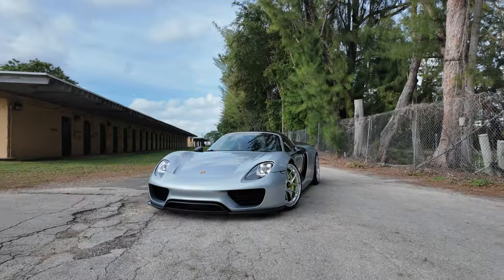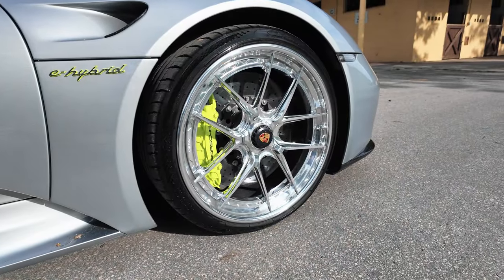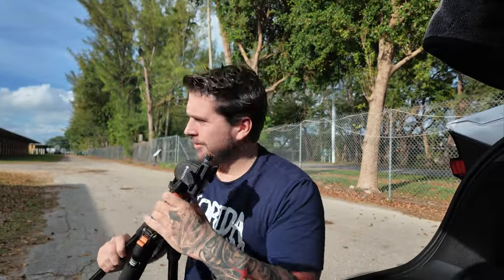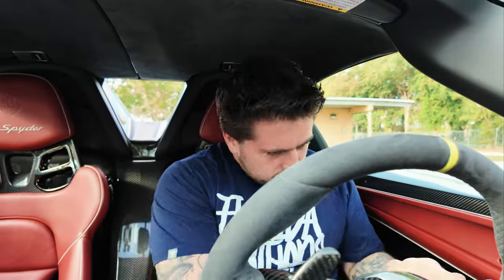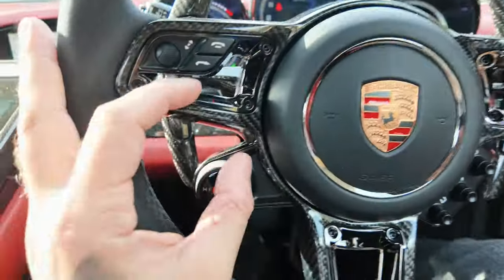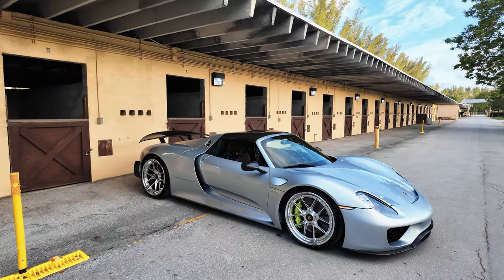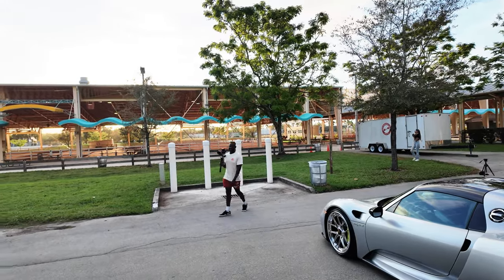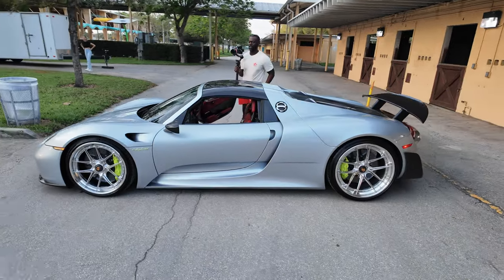The Only Modified Porsche 918 Spyder left!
The Porsche 918 Spyder. A 10 Year old car now, WOW. A timeless design that will forever age beautifully.

I drove down to Doral to meet up with Marvin from WheelsBoutique!
Showcasing their new AnrkyWheels Setup!